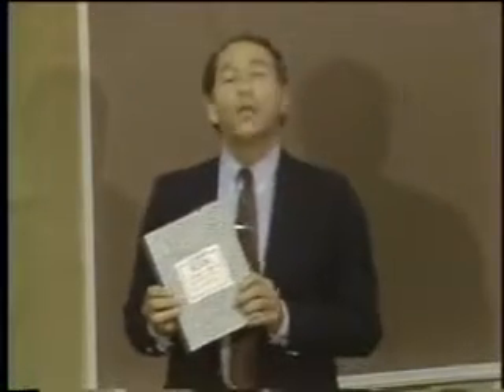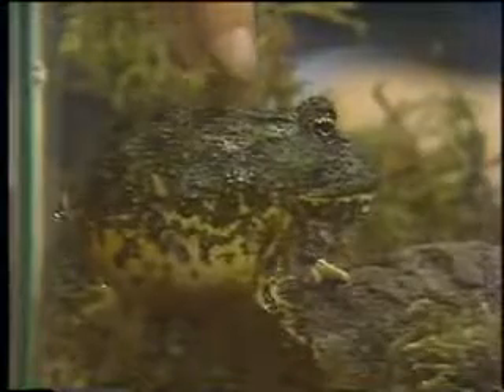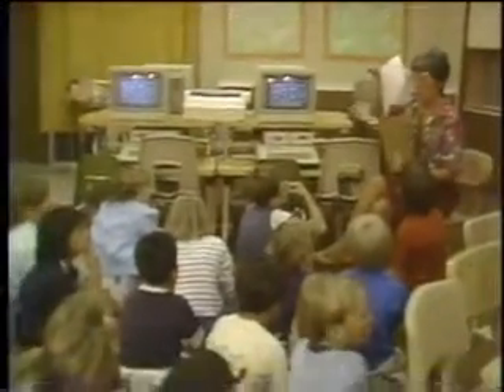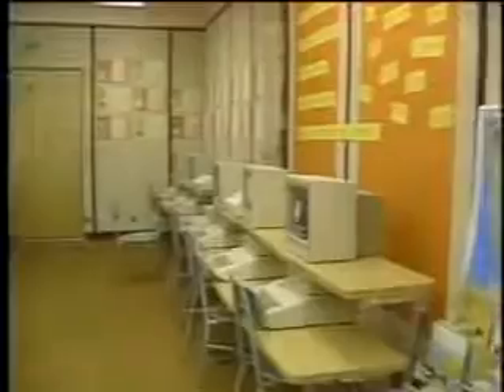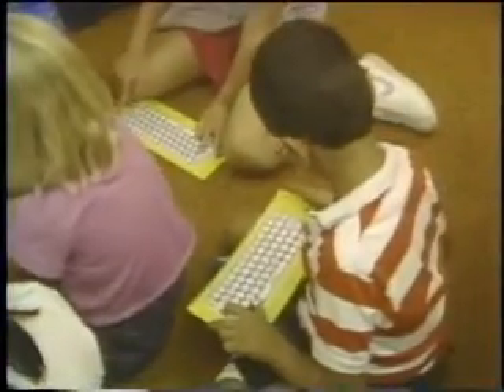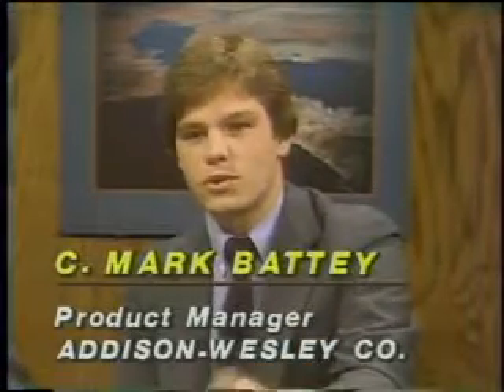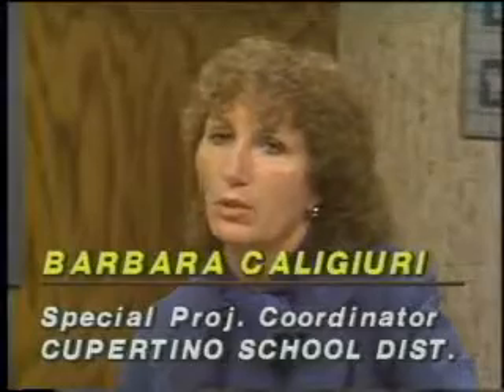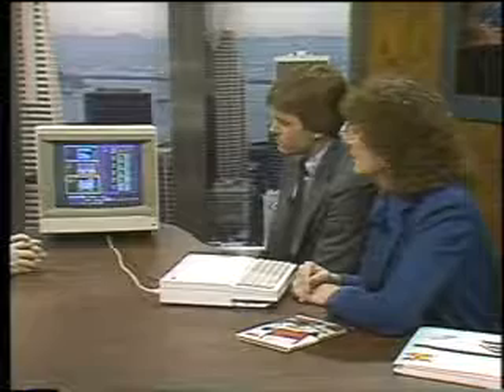Educatio1986 512kb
AMAZON.COM  Shop Earth's Biggest Selection
Price Selection Convenience